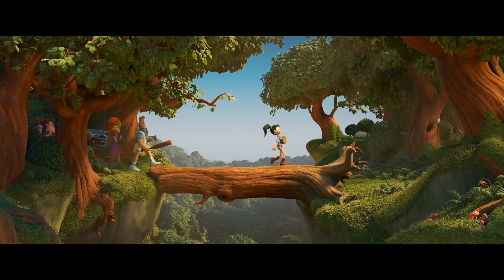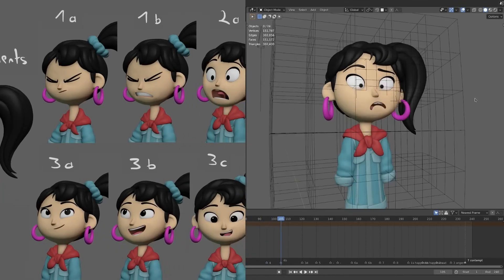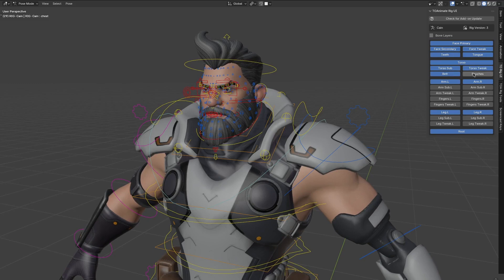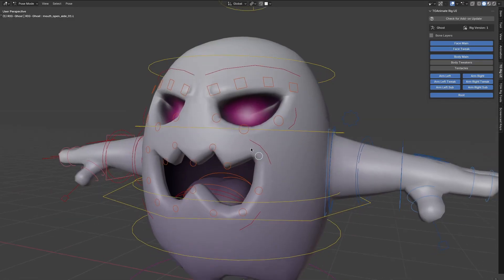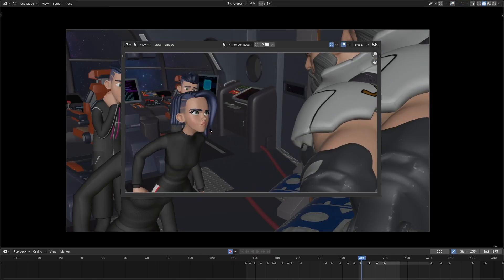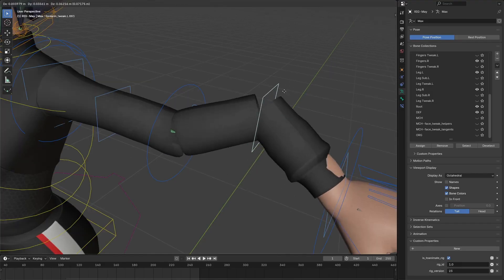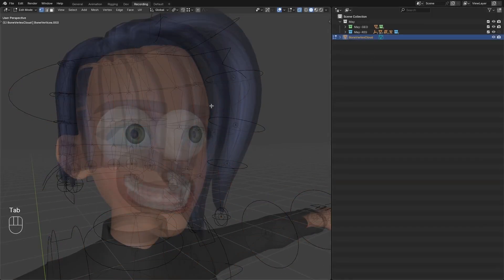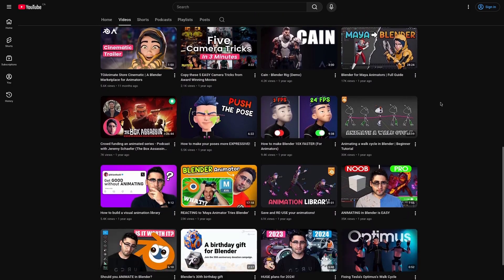Why Most Blender Rigs Fail in Production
💸 Want to start animating in Blender for free?
Enroll in the 3-Day Blender Bender (structured mini-course) where you’ll create your first walk and run cycle, all completely free!

Video Description:
What makes a good rig? And what are the requirements to make production ready rigs in Blender?
In this video Vlad, our Technical Director, teaches 4 principles to help you make professional quality rigs, and how to avoid common mistakes.
Following these principles will not only improve your rigging workflow, but it will also make animating with your rigs much more efficient and pleasant.

00:00 Intro: How to make professional quality rigs
00:27 Design
2:13 User Experience
5:04 Performance
7:12 Scripting & Automation
9:12 Summary

Music cred:
LEMMiNO - Cipher